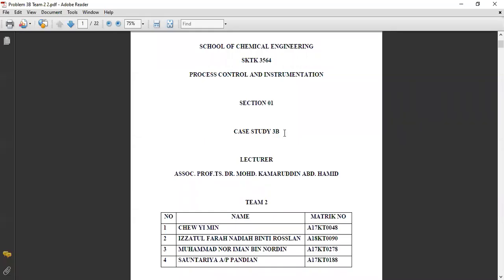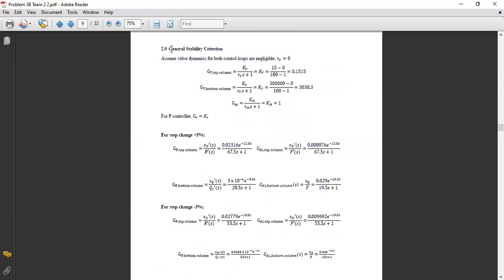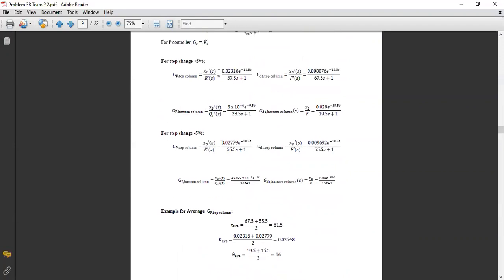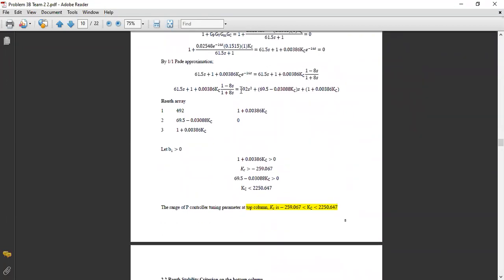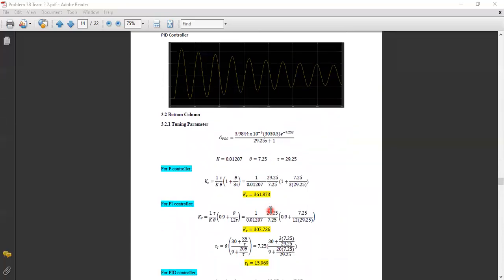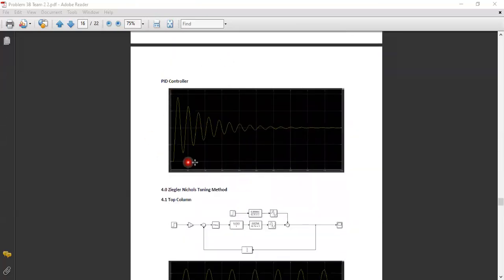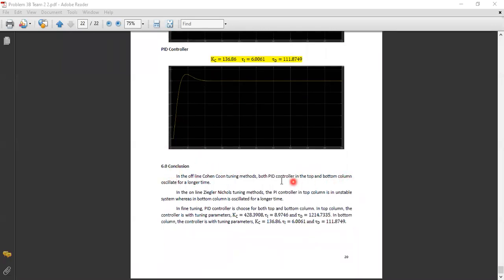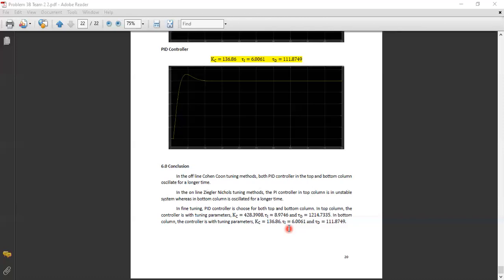Closed Loop Stability and Tuning - Team 2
This video discusses the closed loop stability analysis as well as closed loop tuning by Team 2.